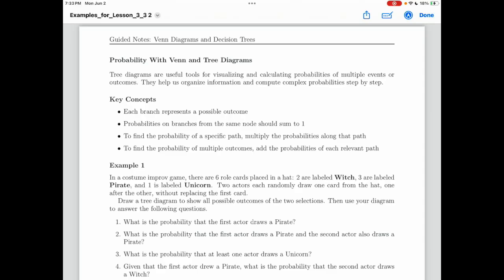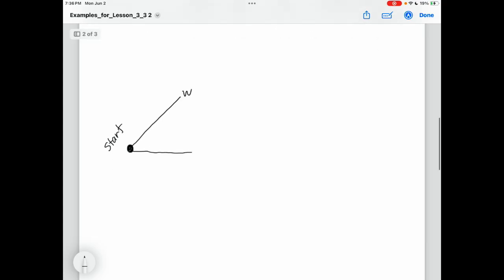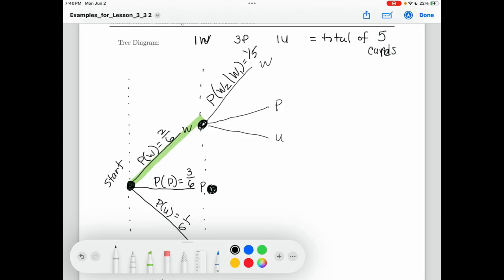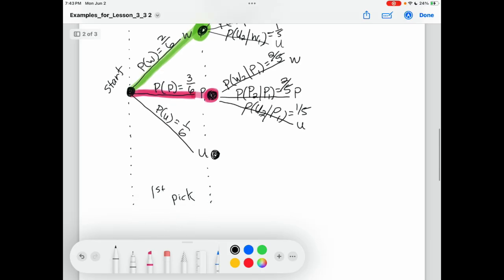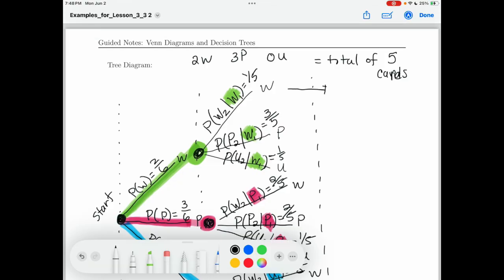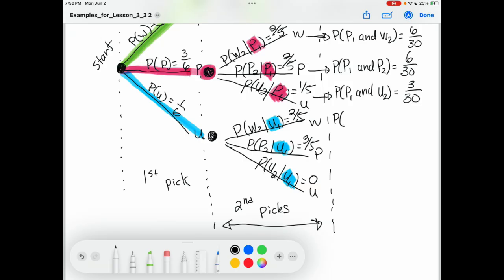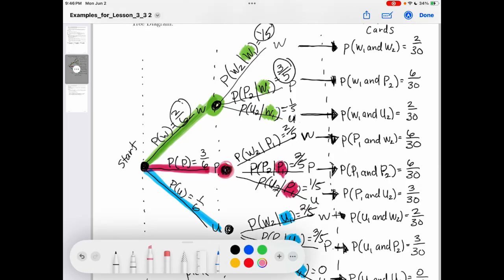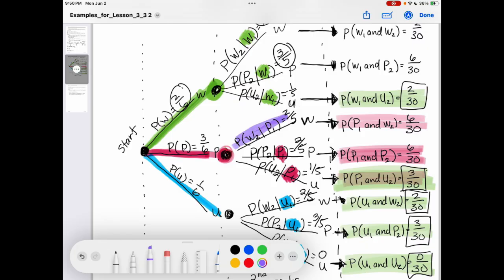3.3 Probability Tree Diagram Example 1